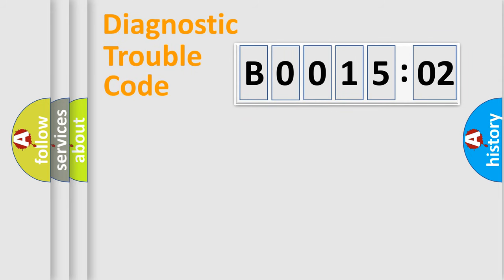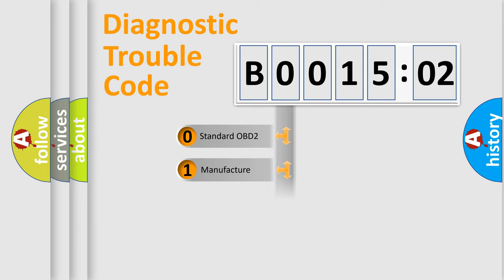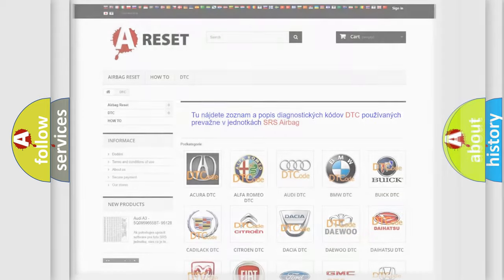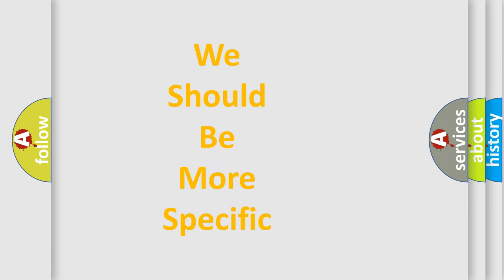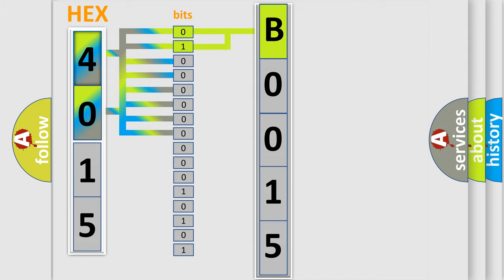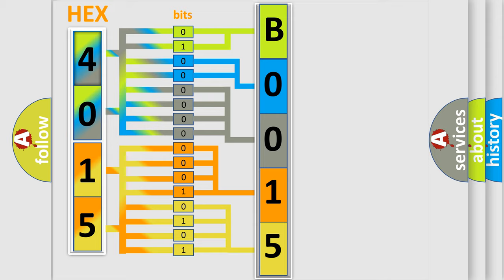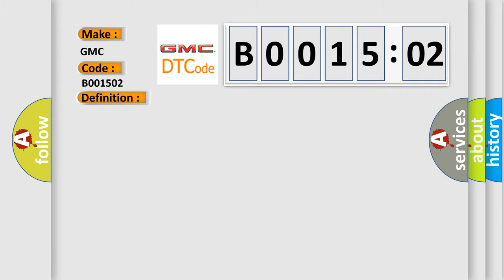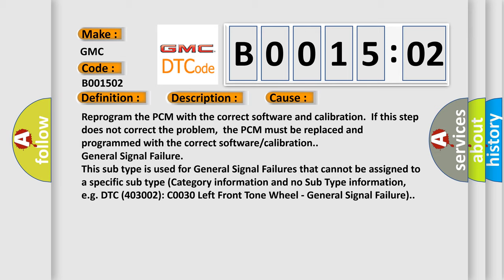DTC GMC B0015-02 second Short Explanation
Contents:
0:21 Basic DTC analysis according to OBD2 protocol standard.
1:48 Insight into programming
2:58 A diagnostically understandable description of the Diagnostic Trouble Code
3:05 Basic error definition

Make:
GMC
Code:
B0015 02
Definition:
Control Module Not Programmed
Description:
Key on,and the PCM detected it did not have the correct program to operate or that the EEPROM had been programmed incorrectly.
Cause:
Reprogram the PCM with the correct software and calibration.If this step does not correct the problem,the PCM must be replaced and programmed with the correct software or calibration.